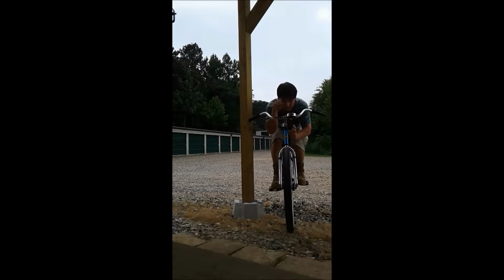How much extra speed can you get by tucking down?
This video demonstrates a few different riding stances, and the actual differences in how fast the bicycle rolls down a hill.